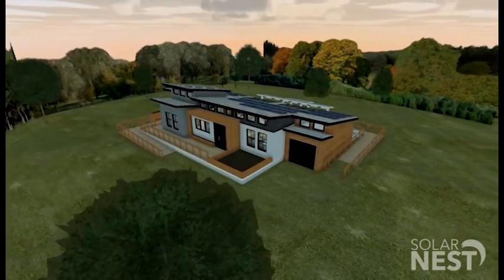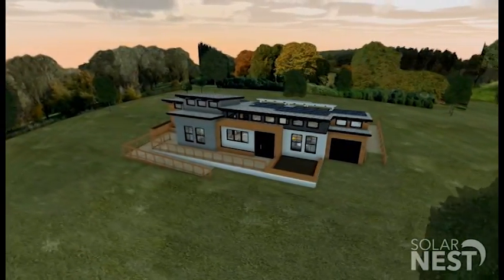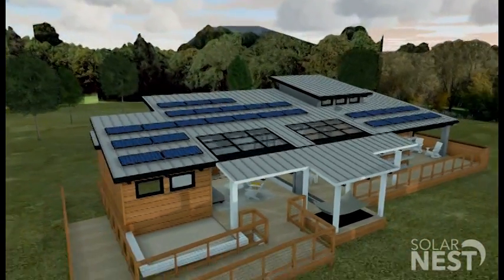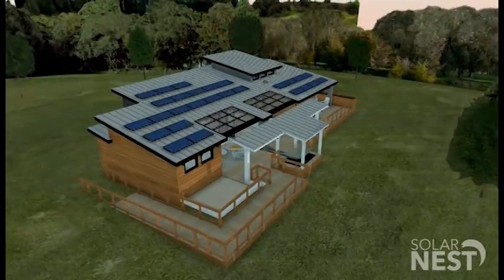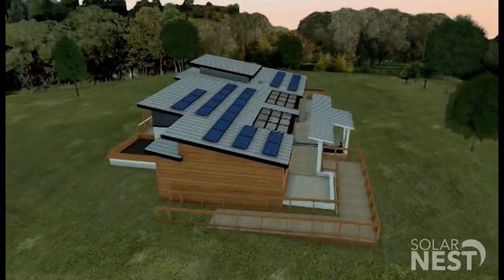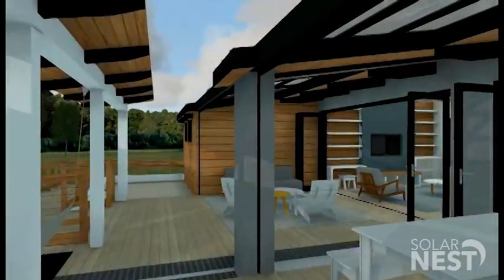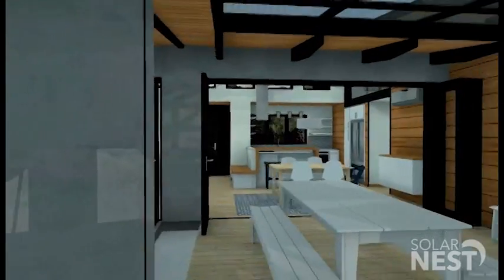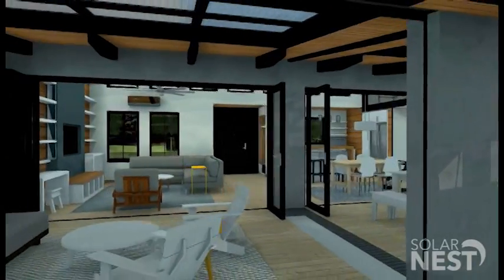Sacramento State Team Interview – Solar Decathlon 2015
An interview with the U.S. Department of Energy Solar Decathlon 2015 team from California State University, Sacramento.